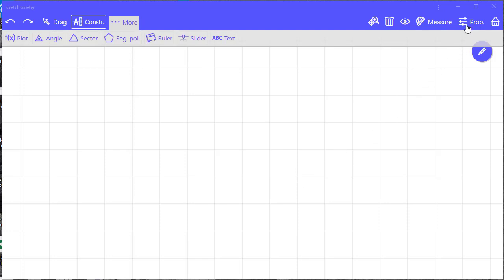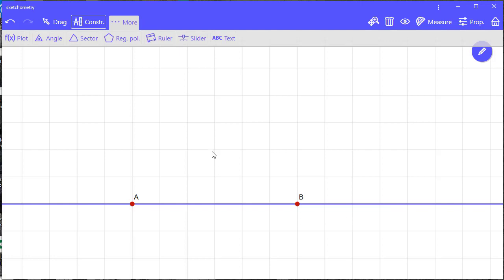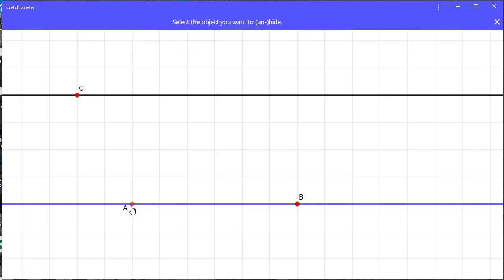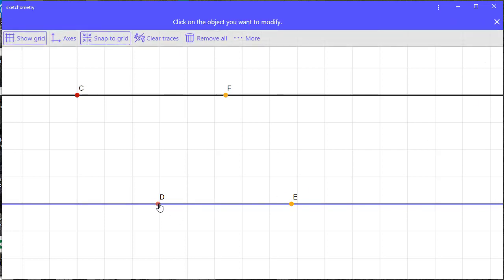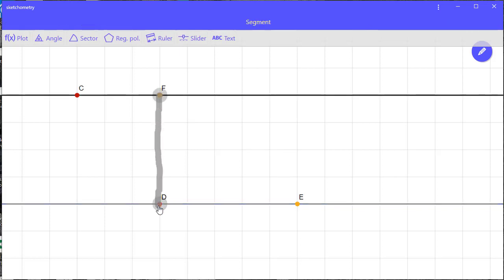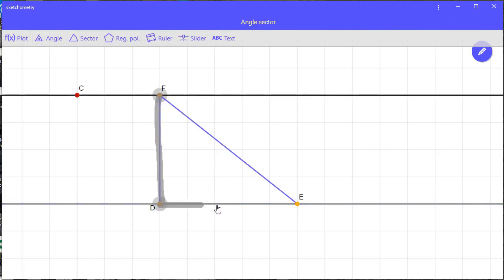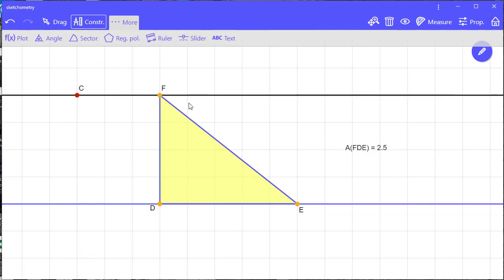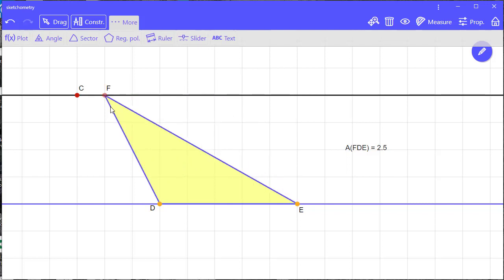Making a Sketch for Triangle Area comparison